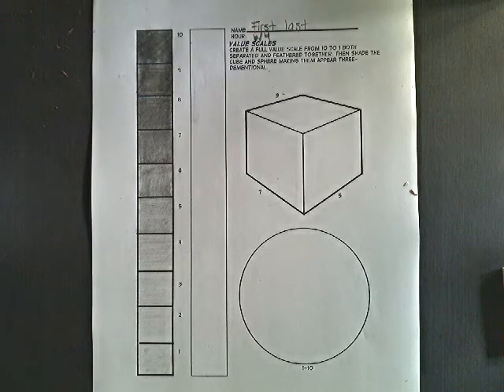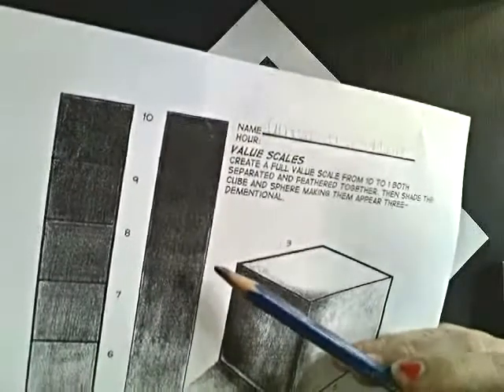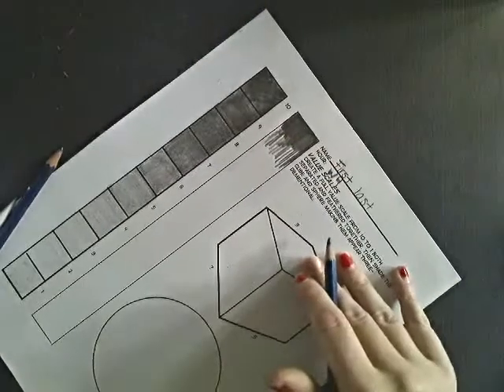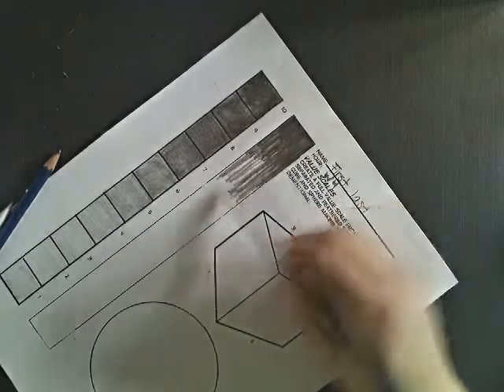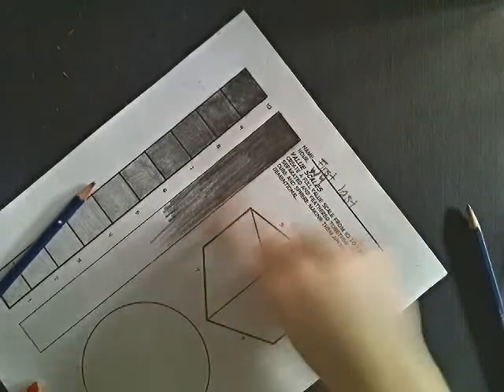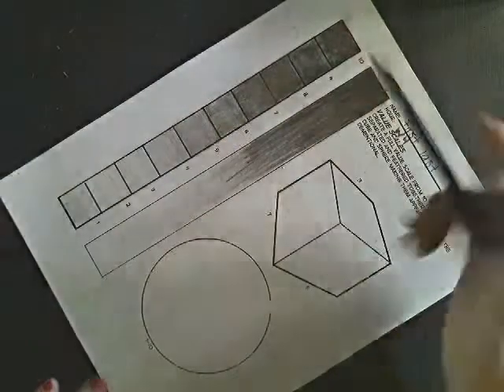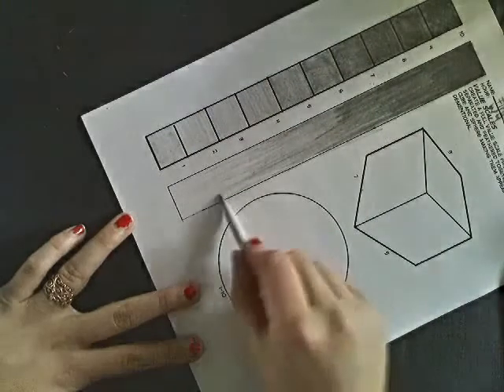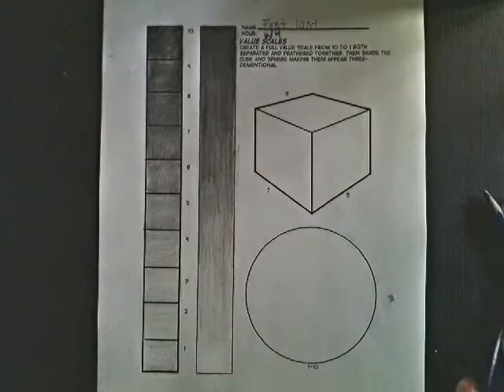Drawing value with feathering technique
Using the feathering technique to create a smooth transition from dark to light. 6B pencil, 2B pencil, blending stub, eraser.
The values should match the value scale that is directly to the left of the feathering scale.